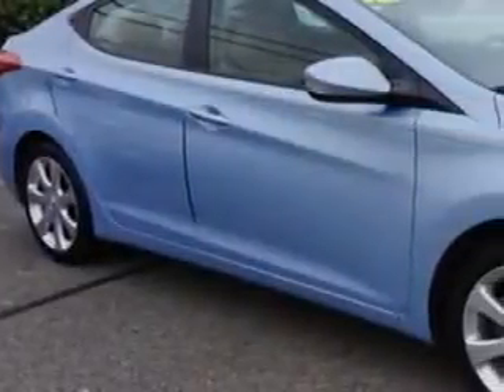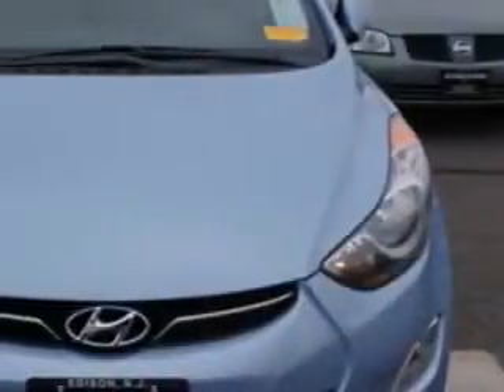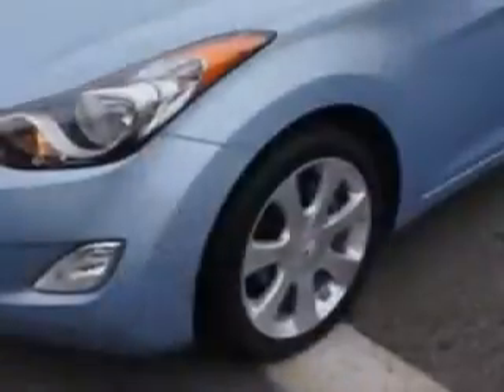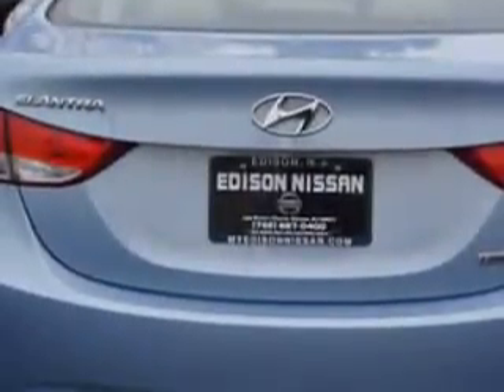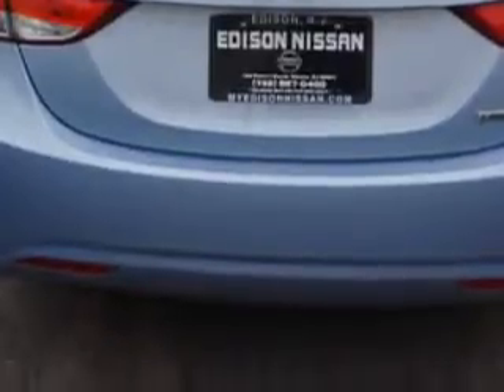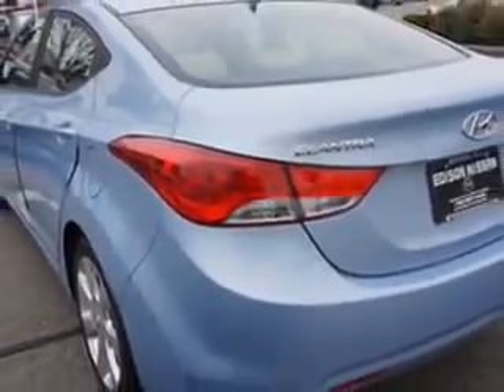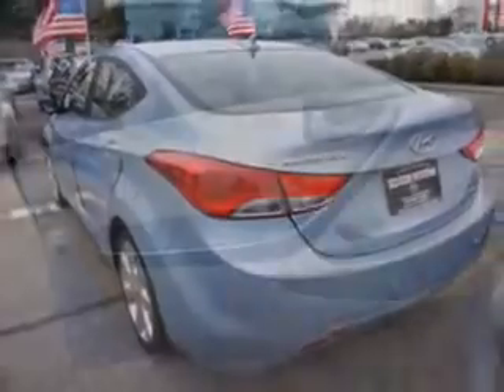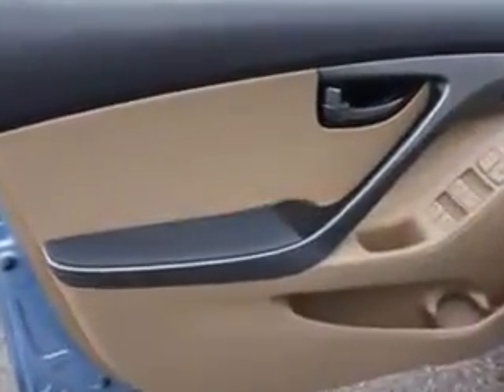2012 Hyundai Elantra Edison Nissan Edison, NJ 08817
Hyundai Elantra You will love this Blue Hyundai Elantra 4 Dr Sedan, equipped with a 4 Cylinder engine and an automatic transmission.
MILES: 25,282
VIN:KMHDH4AE5CU312237

Edison Nissan
401 Route 1 South
Edison, New Jersey 08817